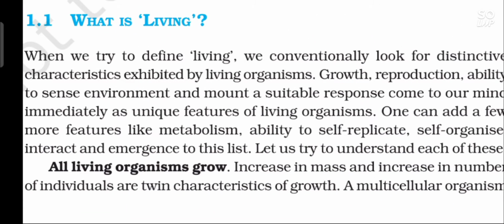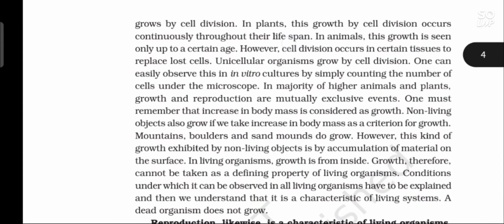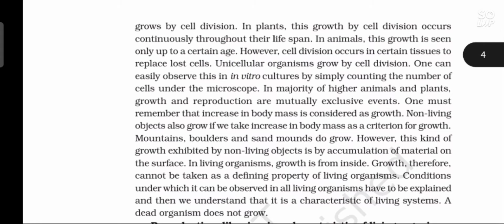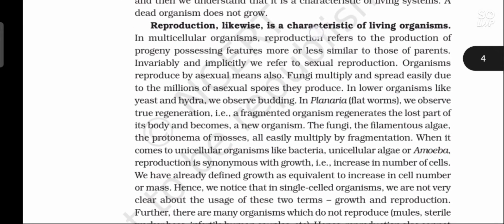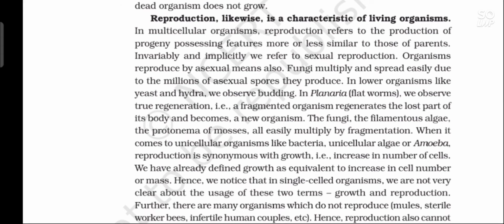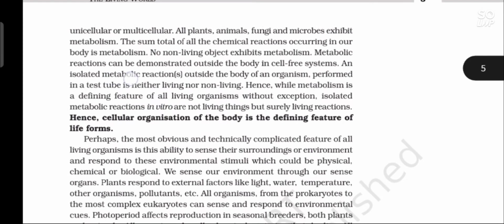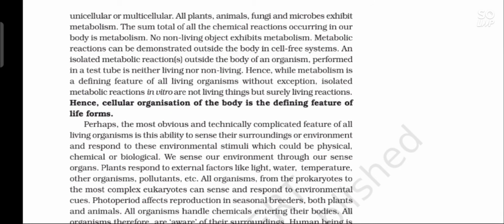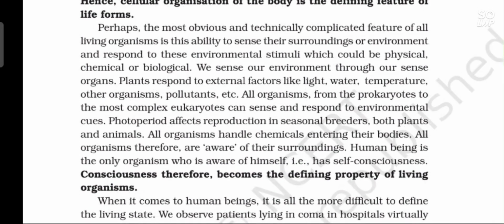biology class 11th /chapter 1/unit 1 part 3 ..only for prounauntion...by study with us